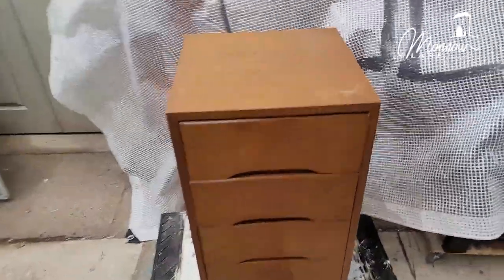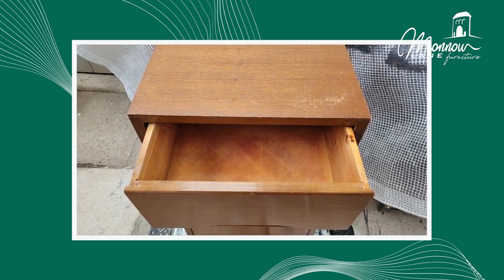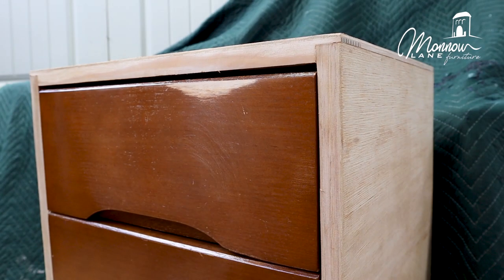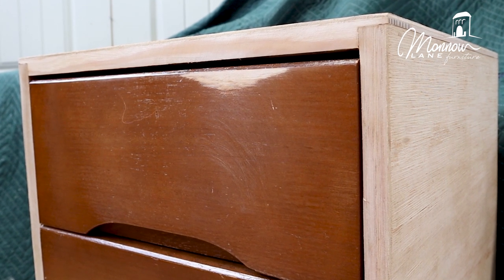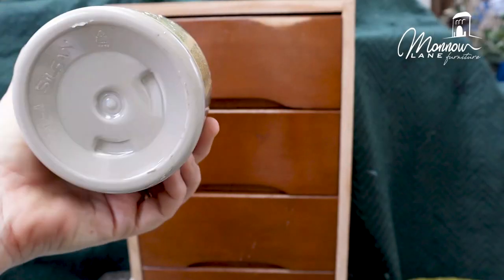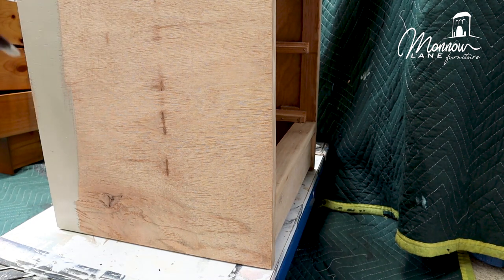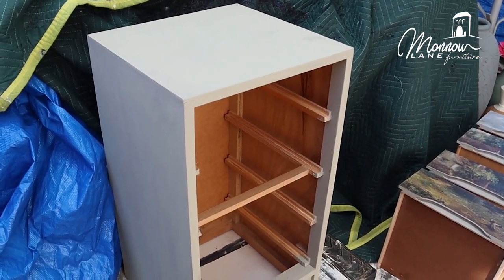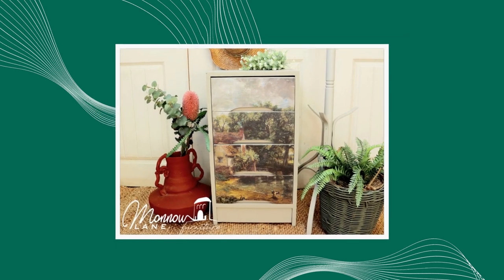Flipping vintage furniture | Chalk paint and decoupage application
Flipping vintage furniture is always a favourite of mine, but vintage furniture definitely comes with some baggage!  You rarely know what a vintage piece is made of, or how its made and so really don't know what is needed to complete the furniture makeover until you're in the depths of it.  This one proved that to me with bells on.

I would also like to pay my respects to my amazing Father in law 'BILL', to whom this piece is named after.  Sleep tight Bill.  We will love and miss you forever x

🔔 ABOUT ME
At Monnow Lane Furniture I flip furniture full time, both to sell and to donate to charity.  Furniture flipping, furniture makeovers, furniture flips, furniture upcycling or furniture repurposing ... whatever you want to call it, I have a go at it and share my learning with you guys.  I learn daily, I mess up daily, but I pretty much LOVE it daily too.

Rachelle